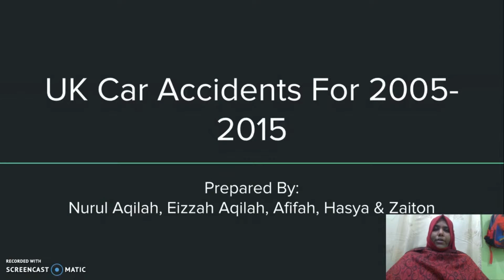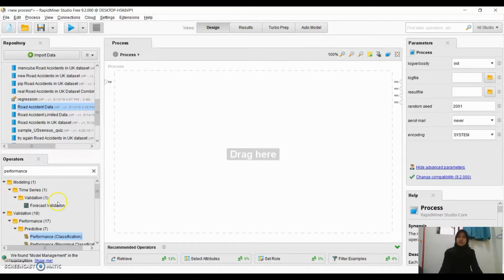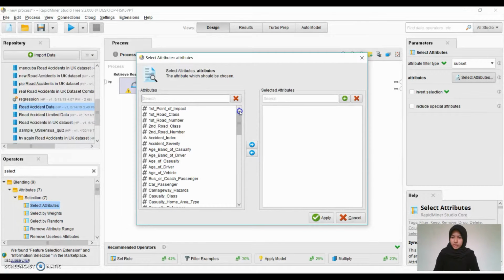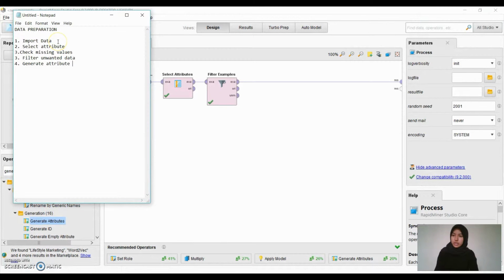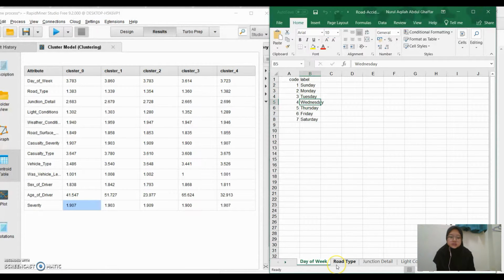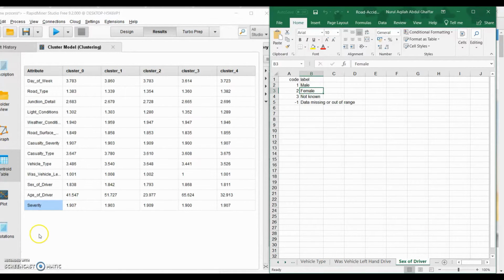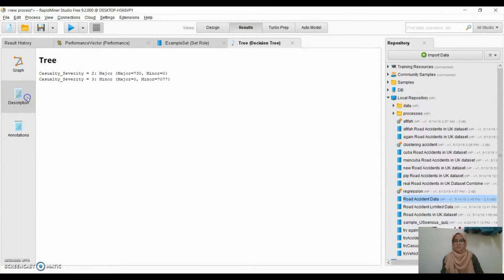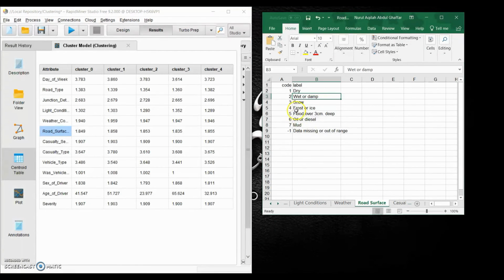INFO 4101 DATA MINING - ROAD ACCIDENT IN UK 2005-2015